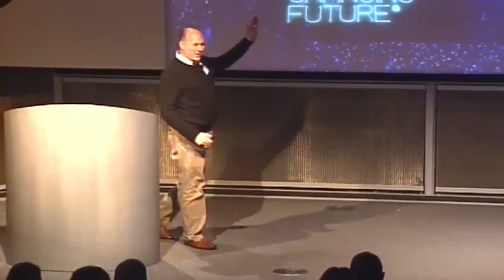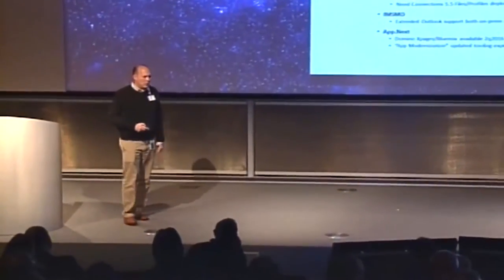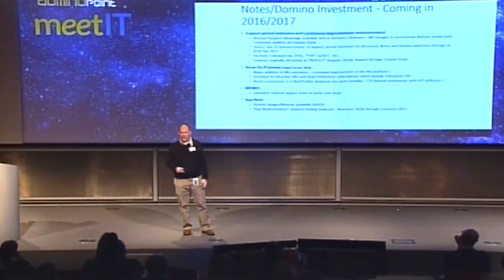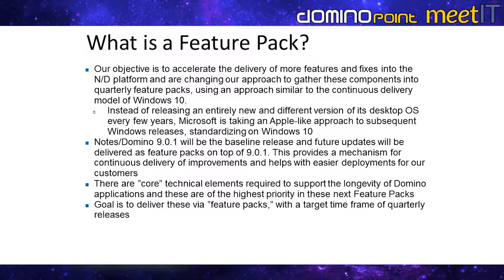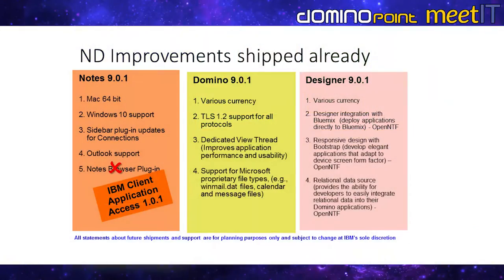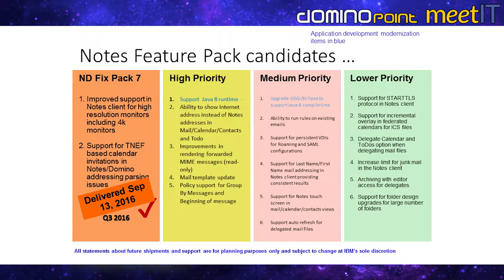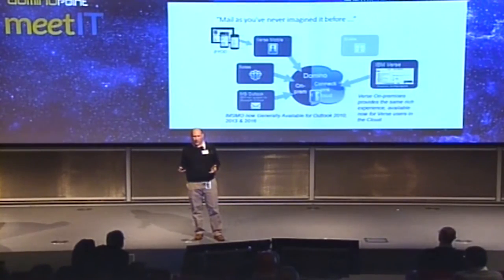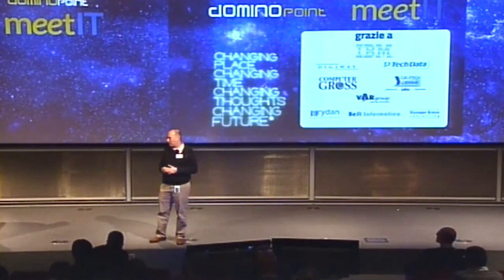meetIT16 IBM Presents the IBM Notes & Domino Roadmap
Barry will review the latest updates on IBM Notes and Domino as well as IBM Verse On-premises and related Cloud solutions. He will discuss the future directions and support for IBM Notes and Domino and the deliverables over the next 12 to 18 months as IBM transitions to using Feature Packs for delivering future enhancements.
speaker: Barry Rosen